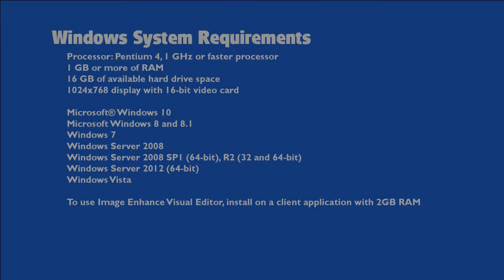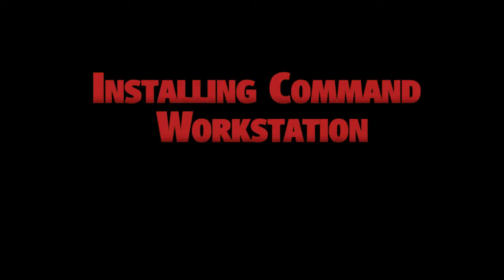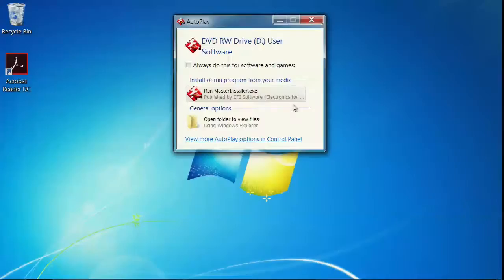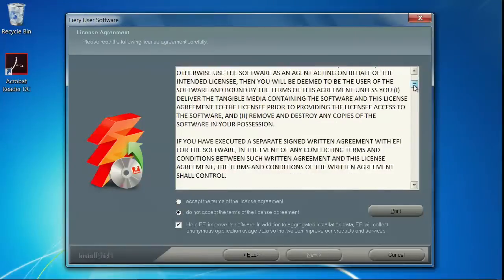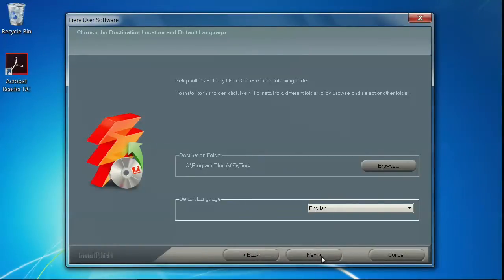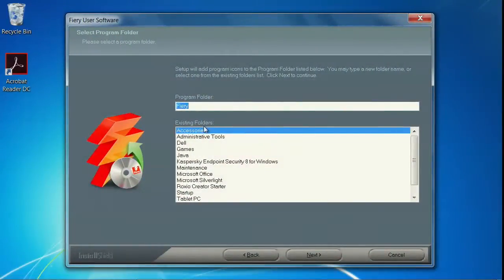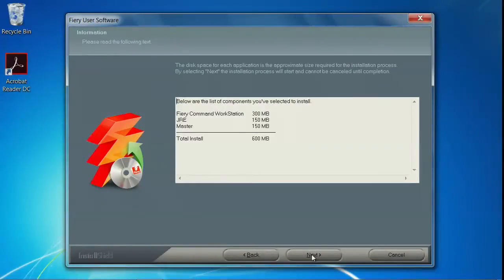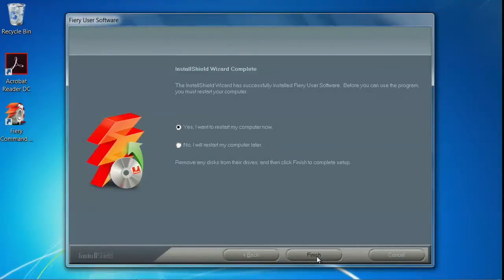C9 Server - Installing Command Workstation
OKI C9 Fiery Server installing command workstation.